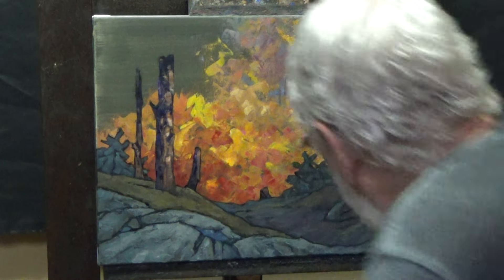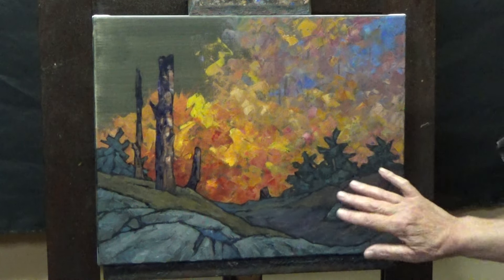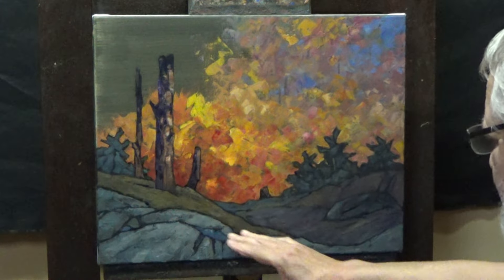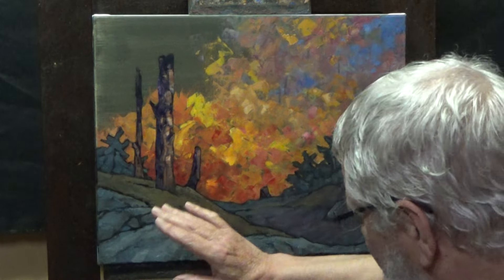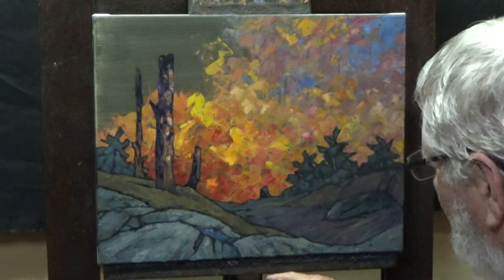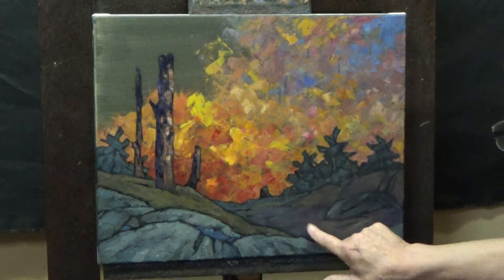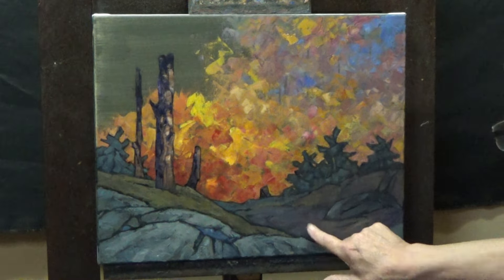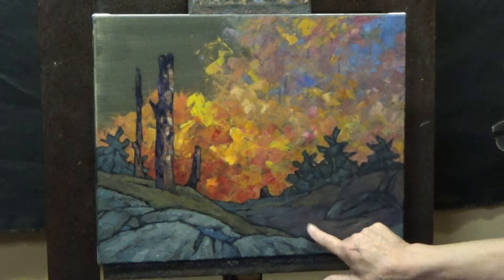The Foreground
Playing in the foreground part of the playground today. Cheers!